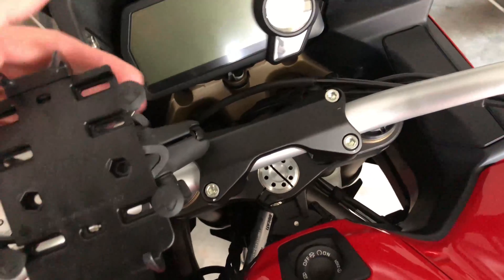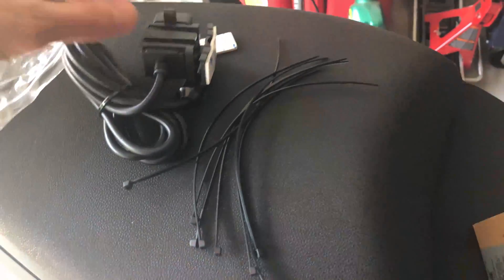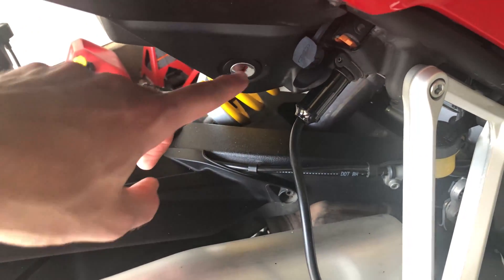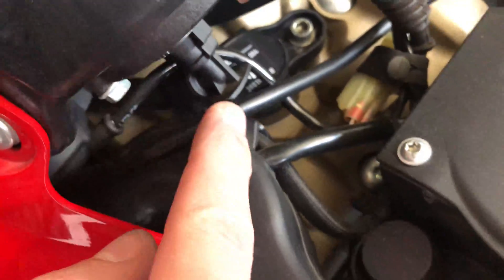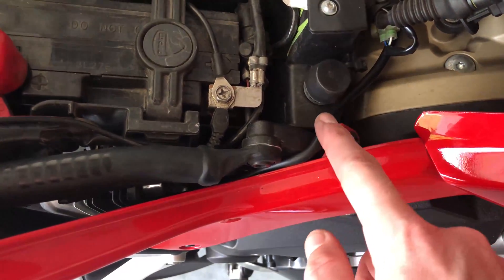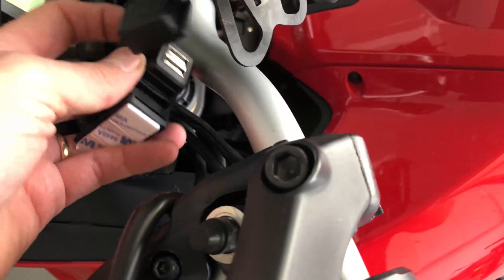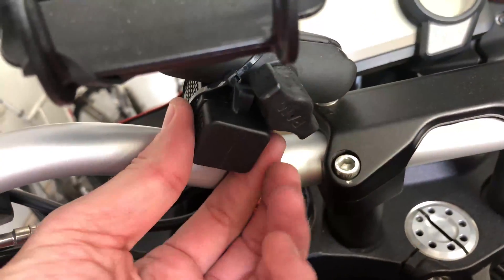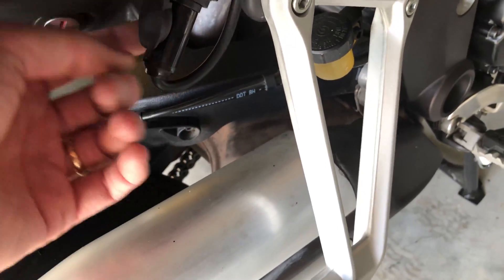ADD USB POWER to your Motorcycle for less than $20!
As I ride with the Scenic GPS app on my iPhone, it seems to really drain the battery.  So I decided to wire in a USB port so I never have to worry about running out of battery.

Here is the link to purchase the USB part for less than $20.